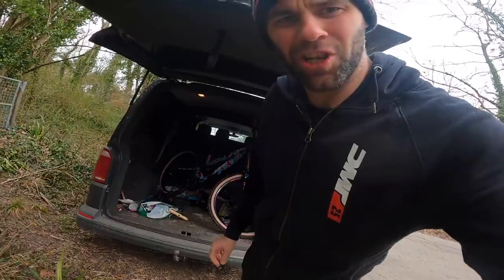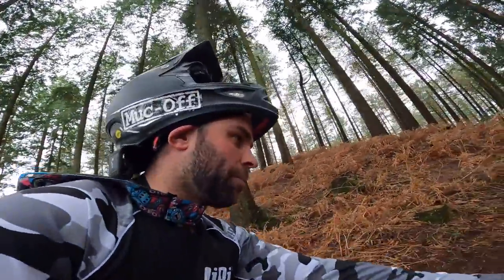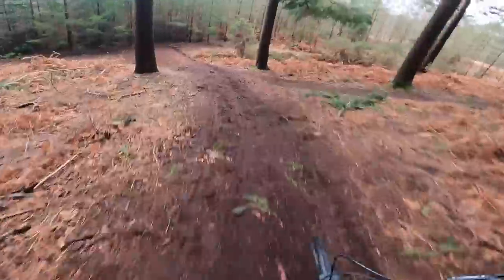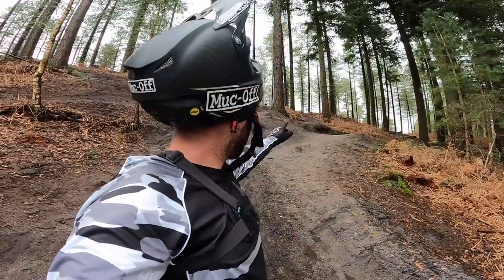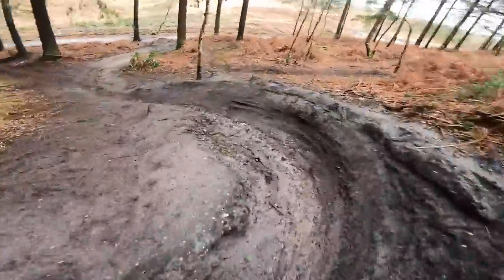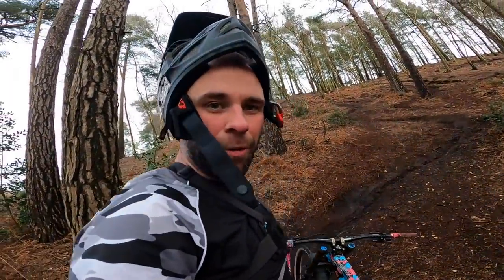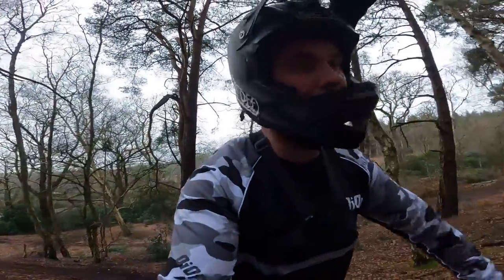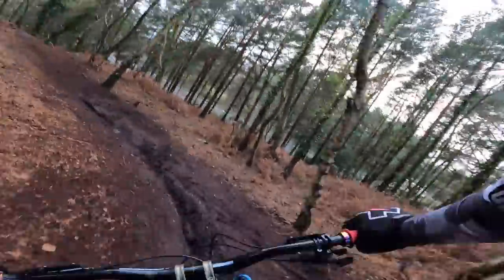RIDING MY DOWNHILL MTB BIKE AGAIN....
Due to a year of not travelling due to the pandemic it was a little hard to travel to riding venues that would be worth while for my Downhill Bike, So enough was enough and I took the Big Rig out on some local trails,